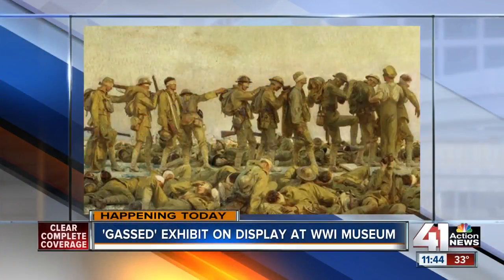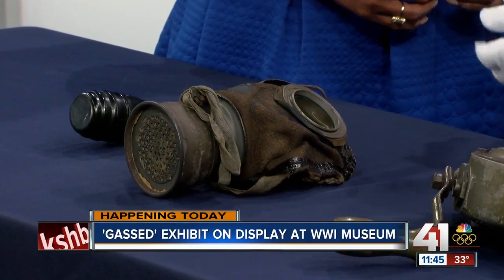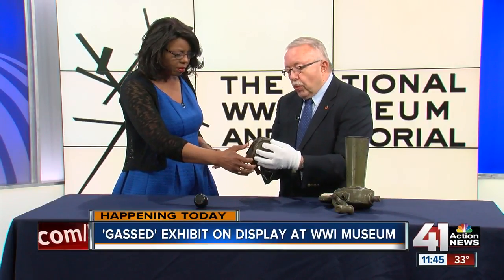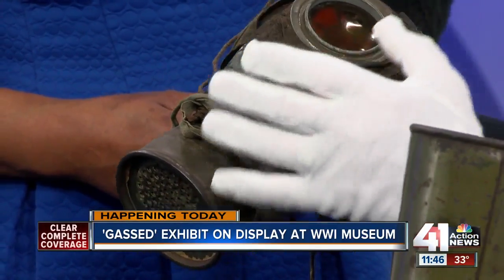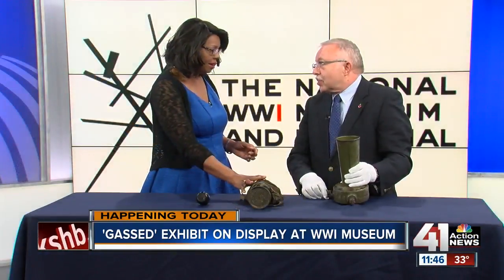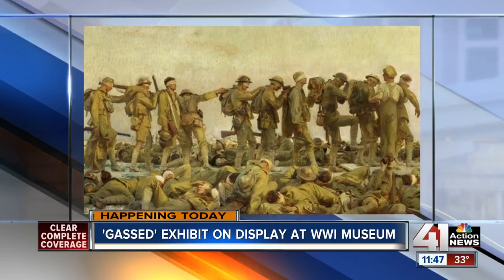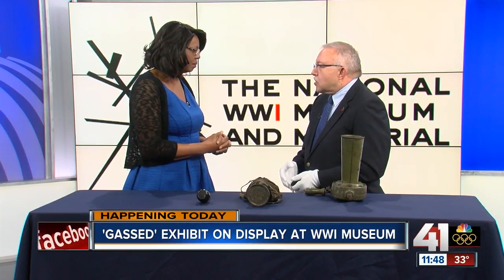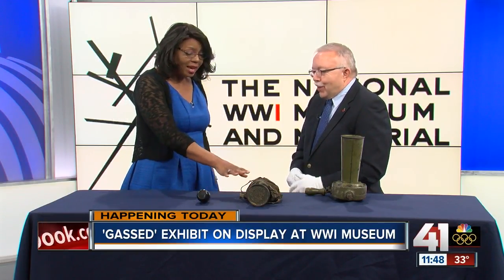'Gassed' exhibit on display at WWI Museum and Memorial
The war-related painting titled 'Gassed' is on exhibit at the National WWI Museum and Memorial. Doran Cart, the senior curator of the exhibit, talks about the painting and other items on display.